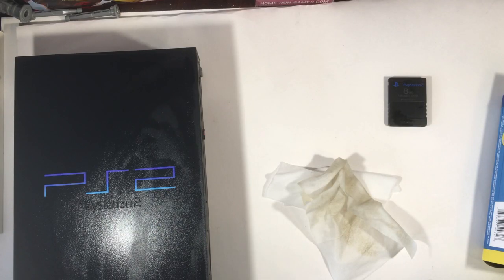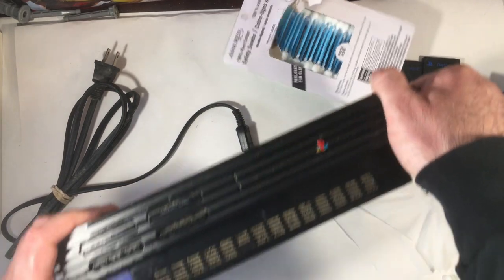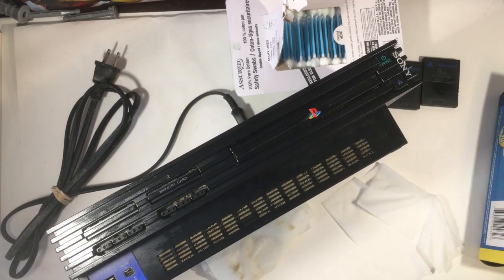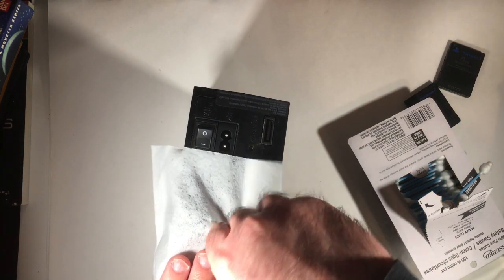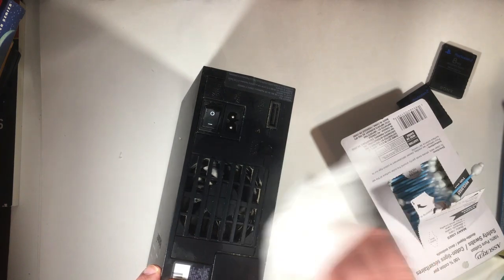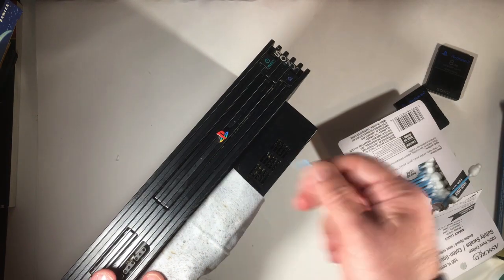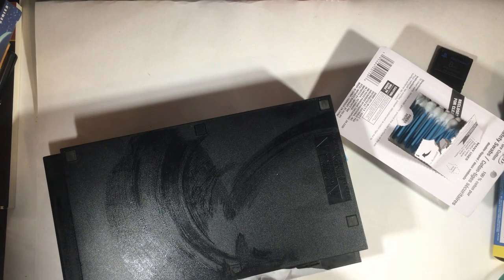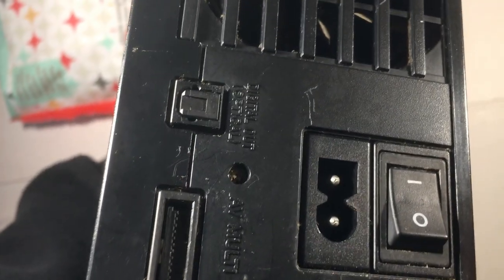Cleaning a PlayStation 2 with Dollar Tree Products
Cleaning a PlayStation 2 from the Thrift Store with Dollar Tree Products